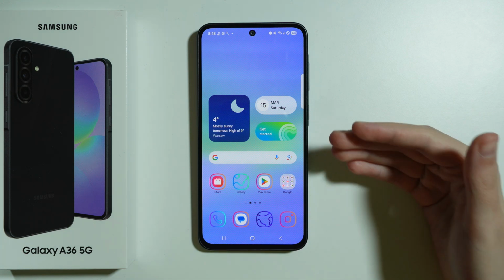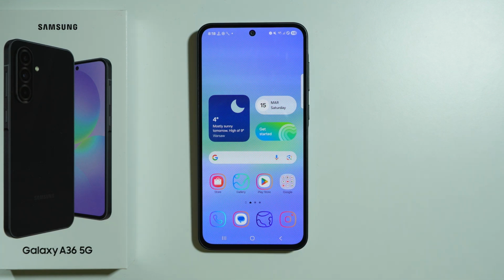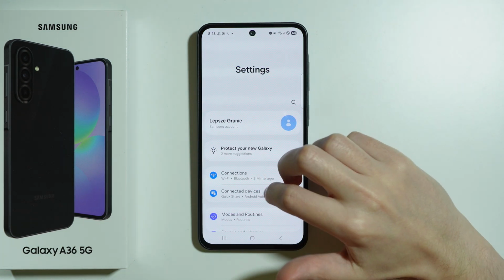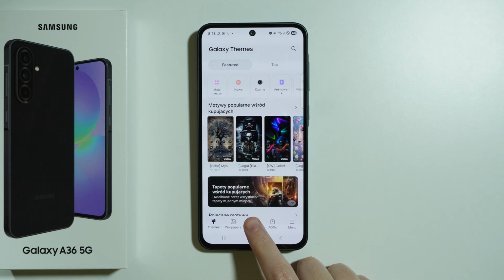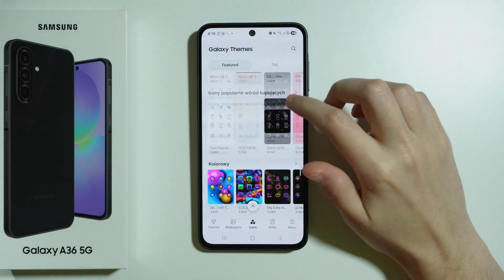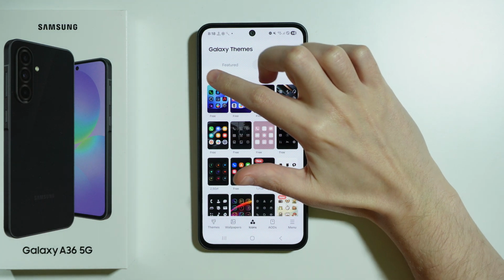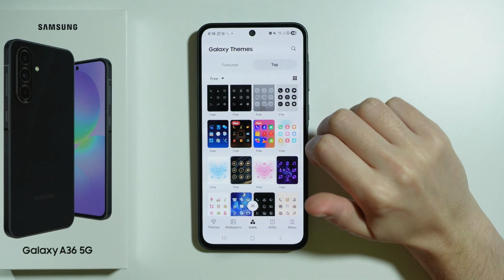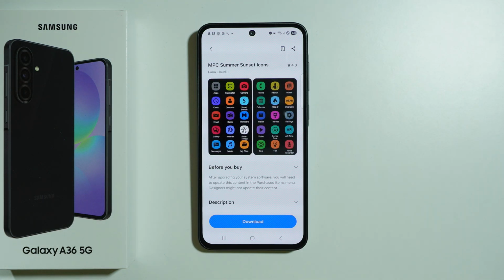Samsung Galaxy A36 5G: How to Change Icons Style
Want to change the icon style on your Samsung Galaxy A36 5G? In this video, we show you how to customize your app icons, choosing from various styles and shapes to match your personal preferences. Learn the simple steps to give your home screen a fresh new look. Watch now to change the icon style and shape on your Galaxy A36 5G!